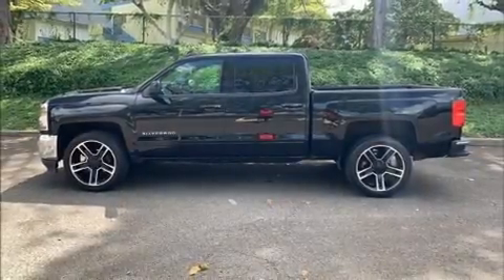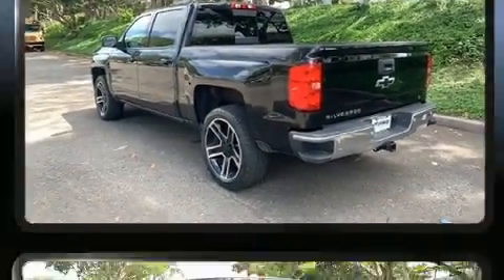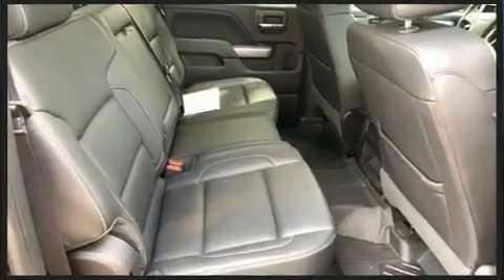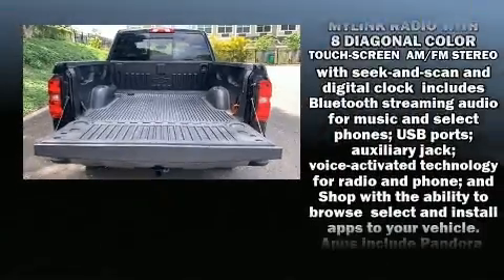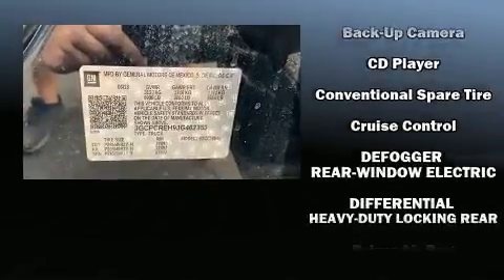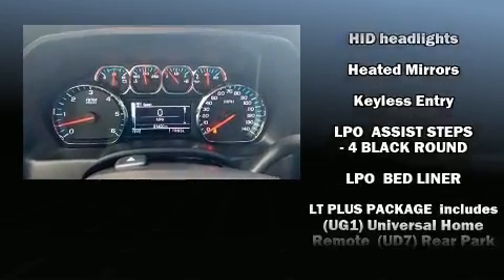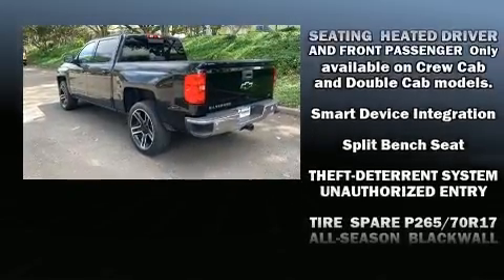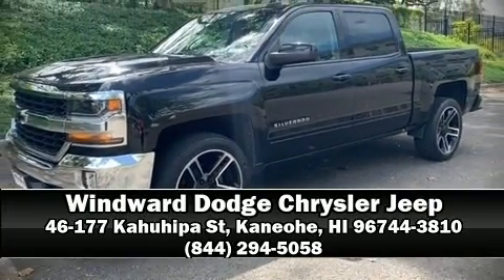2018 Chevrolet Silverado 1500 LT in Kaneohe, HI 96744-3810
Windward Dodge Chrysler Jeep
46-177 Kahuhipa St
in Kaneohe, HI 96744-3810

Discerning drivers will appreciate the 2018 Chevrolet Silverado 1500. With just over 20,000 miles on the odometer, you'll be sure to appreciate this model's condition and value. Chevrolet prioritized practicality, efficiency, and style by including: 1-touch window functionality, a built-in garage door transmitter, heated seats, remote keyless entry, a trailer hitch, a bedliner, and a split folding rear seat. Power adjustable pedals allow the driver to optimize his or her driving position, enhancing visibility, comfort and safety. With high intensity discharge headlights illuminating your path, you'll always appreciate maximum visibility. Premium sound drives 6 speakers, providing you and your passengers a sensational audio experience. Chevrolet also prioritized safety and security with features such as: head curtain airbags, front side impact airbags, traction control, brake assist, a panic alarm, and 4 wheel disc brakes with ABS. With electronic stability control supplementing mechanical systems, you'll maintain precise command of the roadway. A Carfax history report indicates just one previous owner. Our sales reps are knowledgeable and professional. We'd be happy to answer any questions that you may have. We are here to help you.